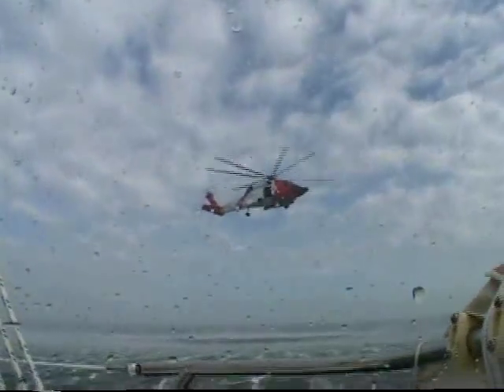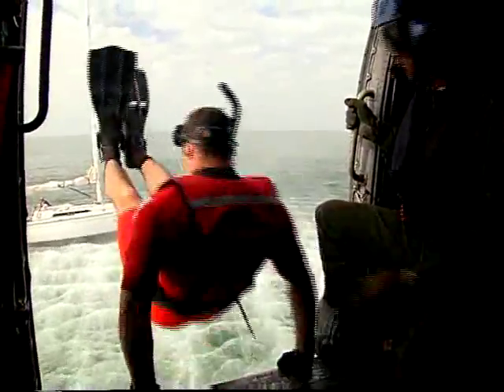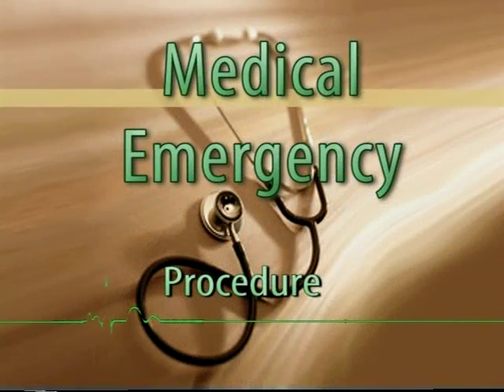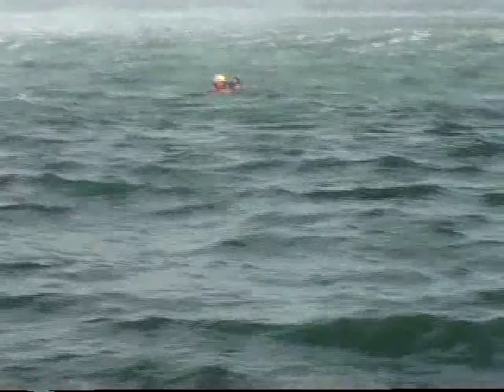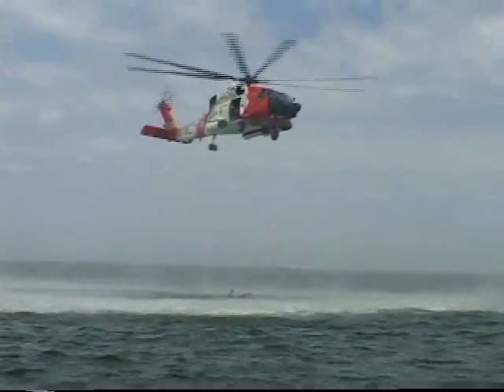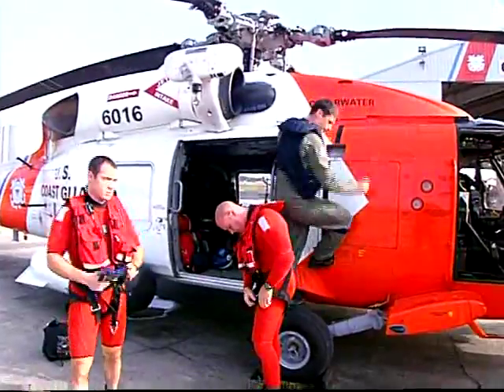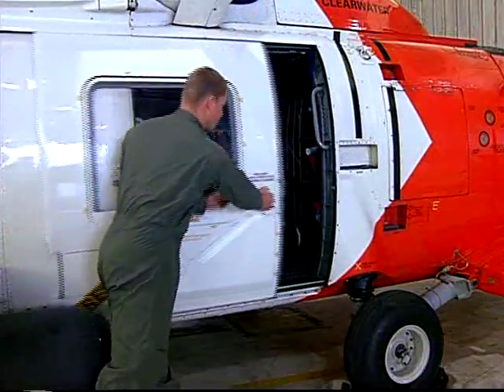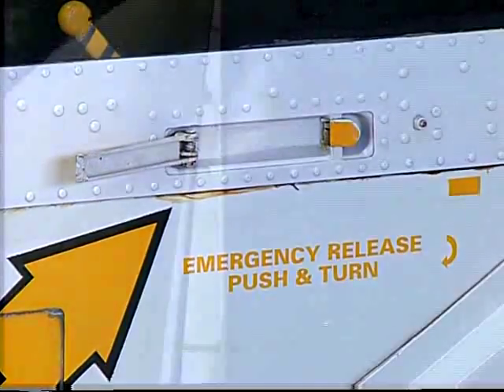USCG Helicopter Rescue Video - Part Two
Essential training for every sailor venturing offshore, this video was produced by the US Coast Guard and the Cruising Club of America and is part of the core training for the Safety At Sea Seminar sanctioned by US Sailing.  This is Part One.  Please see Part Two for the second part of the video.